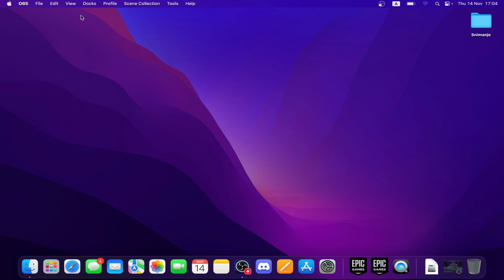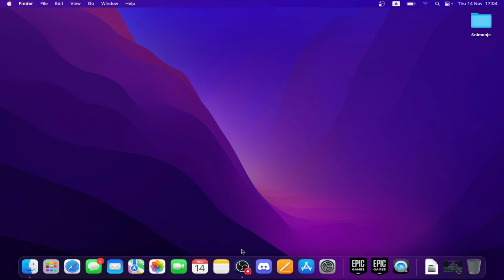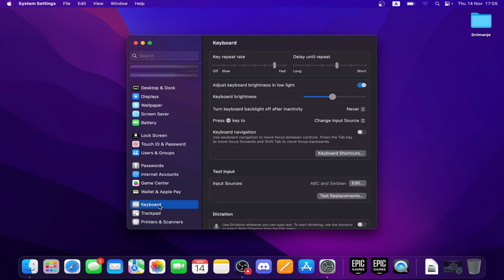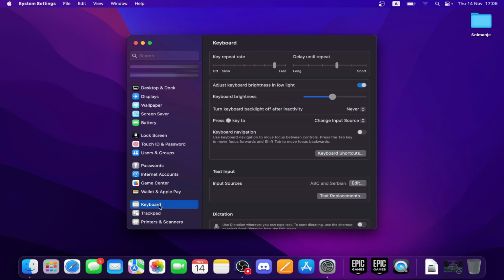How To Change Color On MacBook Keyboard (Quick Tutorial)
In this video I will show you How To Change Color On MacBook Keyboard. It would be good if you watch the video until the end so that you don't miss important steps.